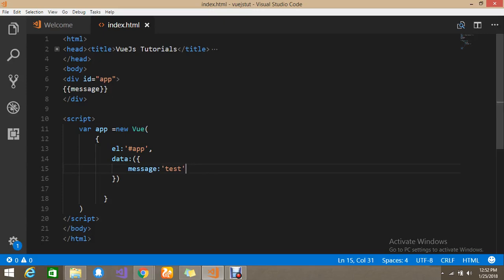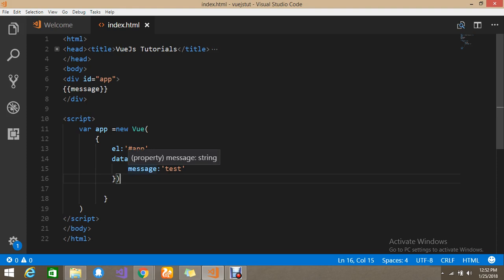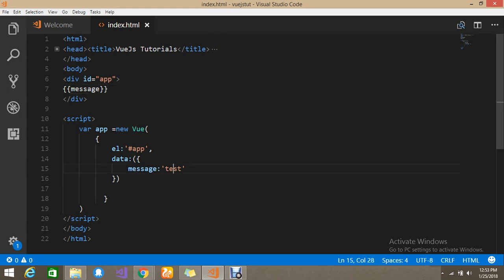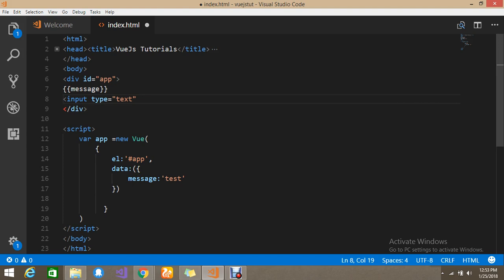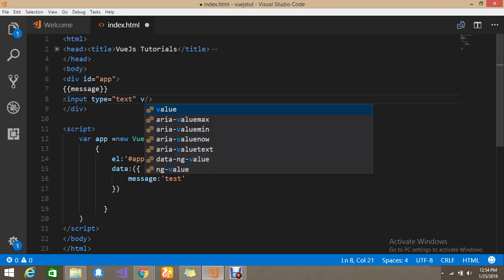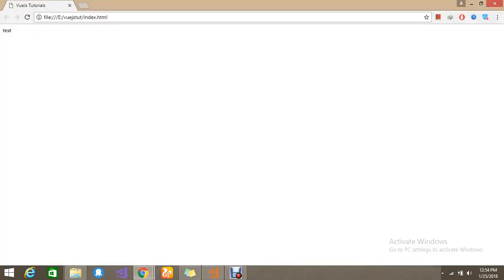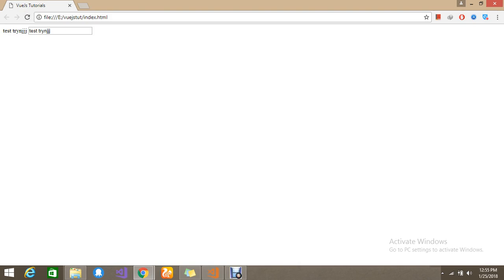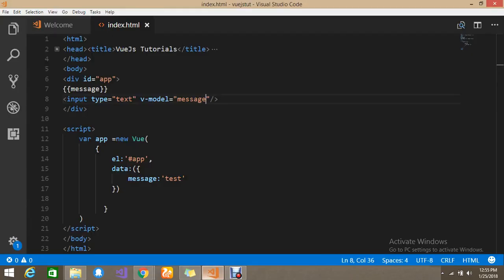VueJs directives | v-model two way binding between form input and app state